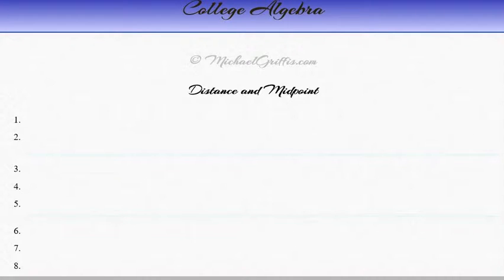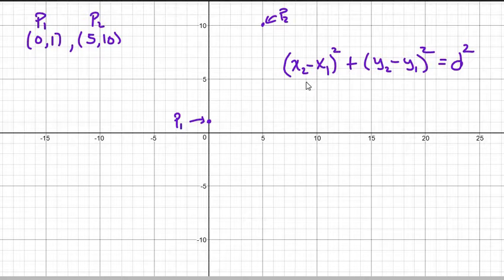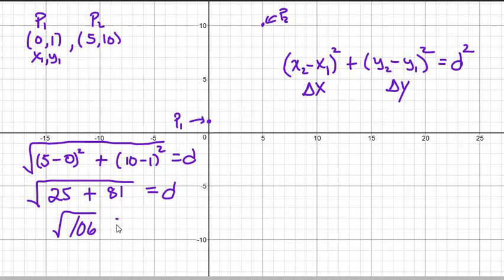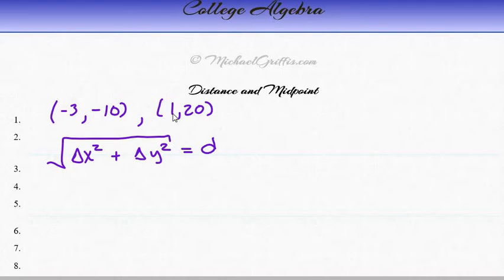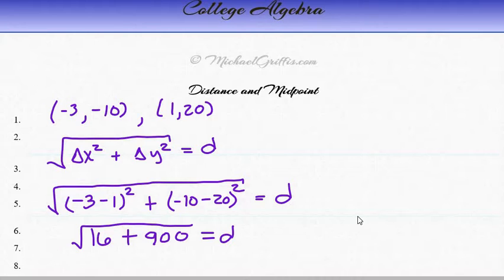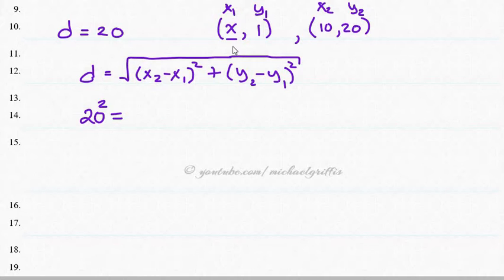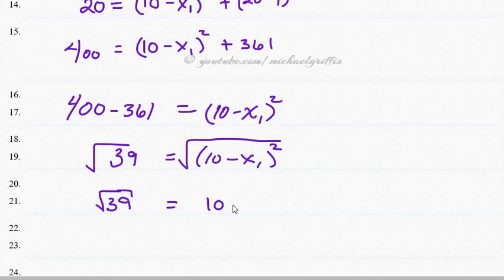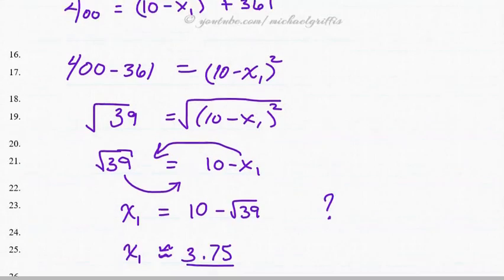College Algebra Distance and Midpoint